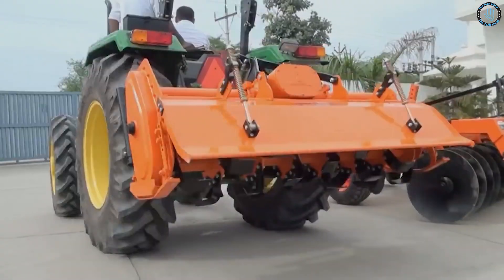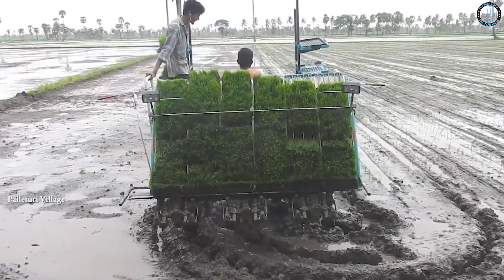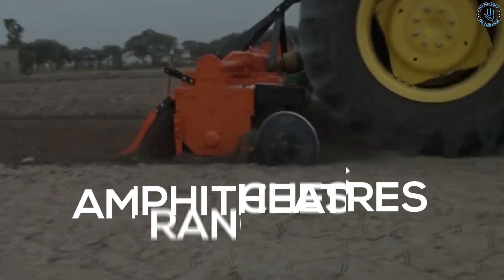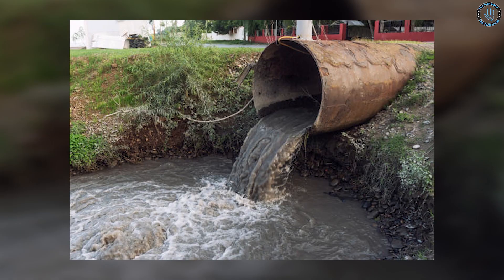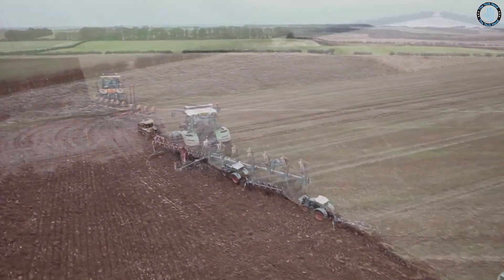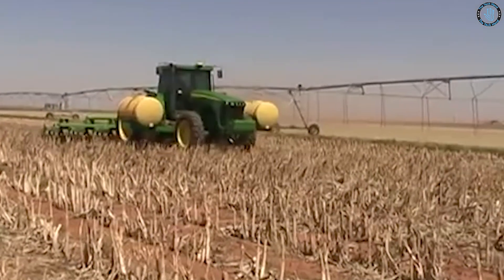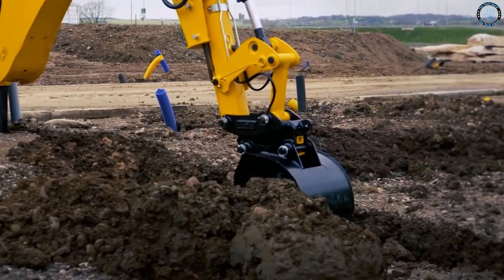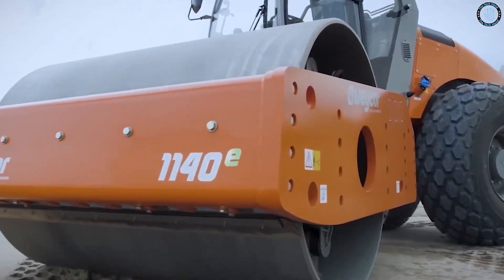Amazing New Agriculture Machines That Are At Another Level